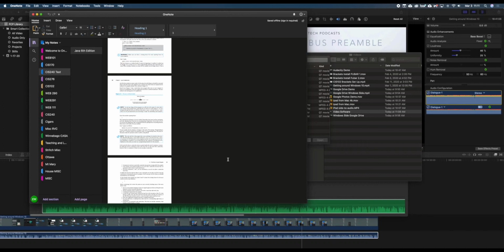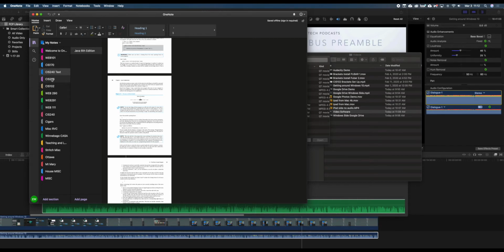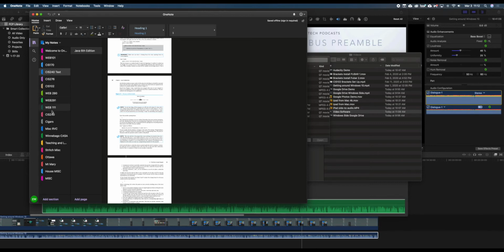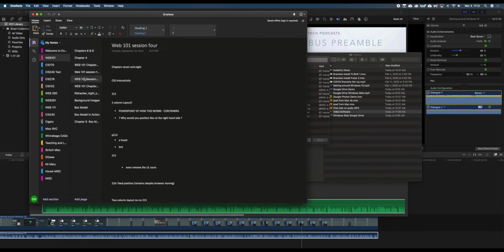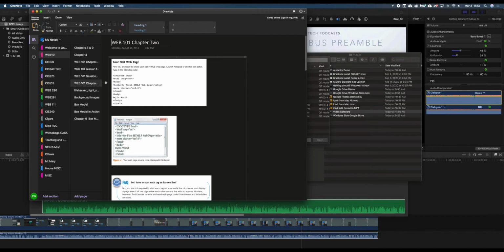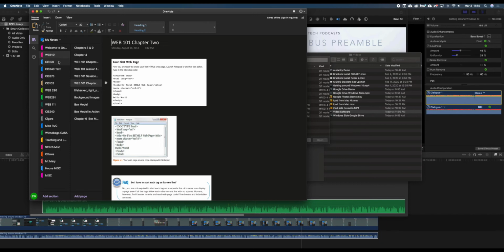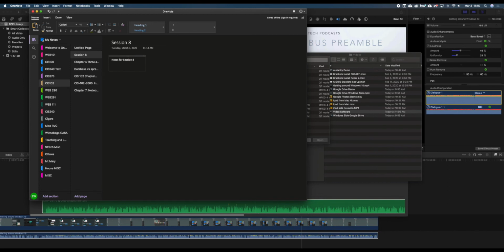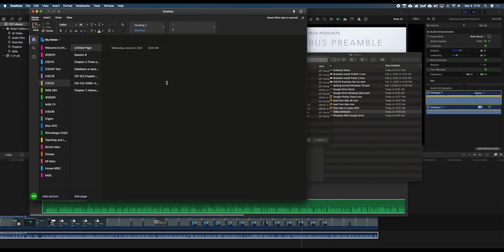CIS102 Erics Favorit Software One Note